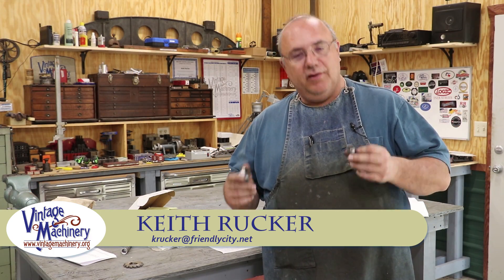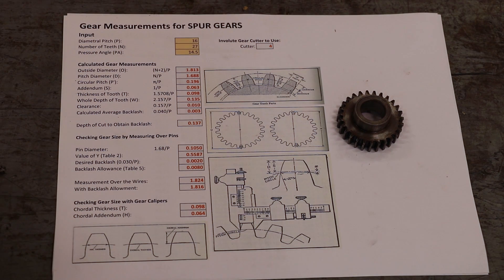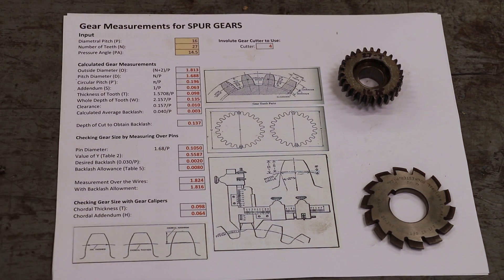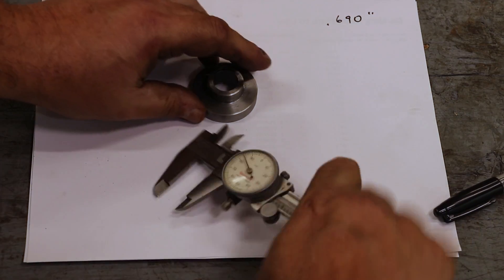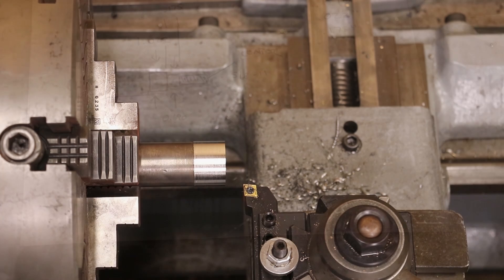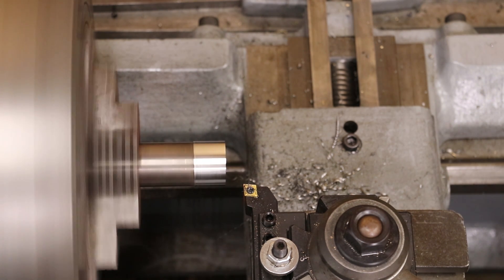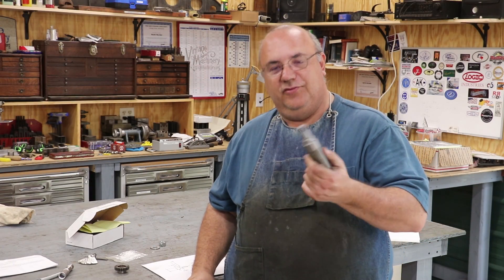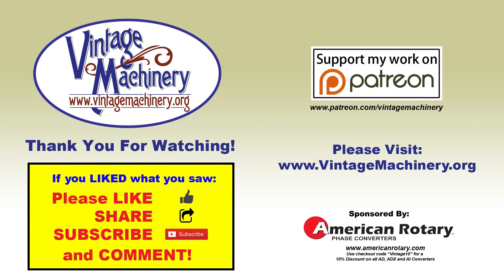Gear Cutting Work Holding: Turning a Custom Mandrel on the Metal Lath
I have a gear cutting job to make a special gear for a Bridgeport milling machine head.  The viewer who I am making this for turned the gear blank for me on his lathe and then sent me the gear to cut using a dividing head on my Kearney & Trecker 2H Horizontal Milling Machine.  In this first video, I will show how I made a custom mandrel to hold the gear blank while cutting the gears.